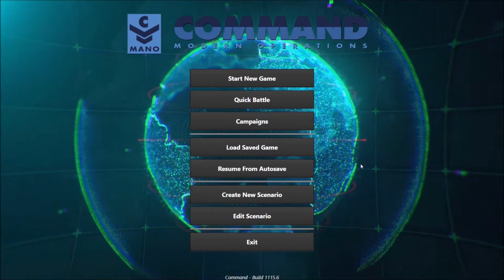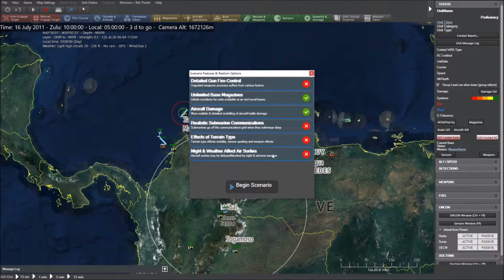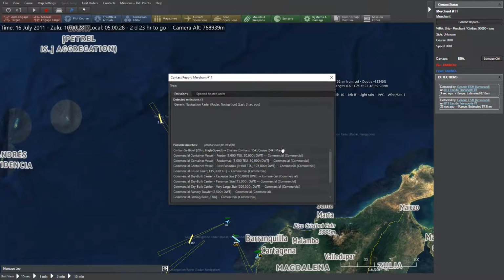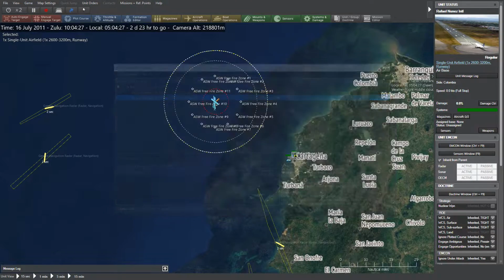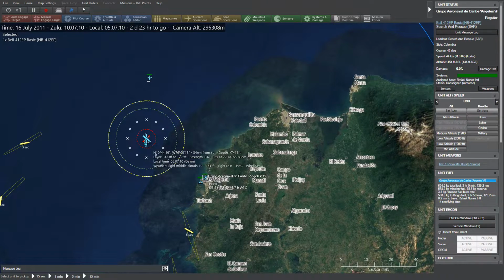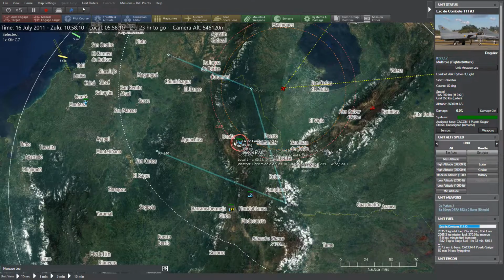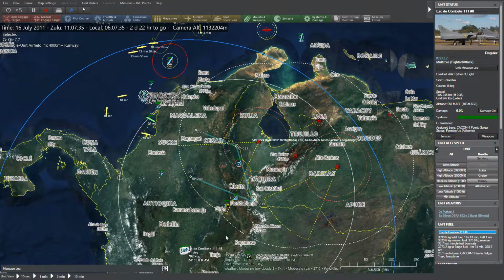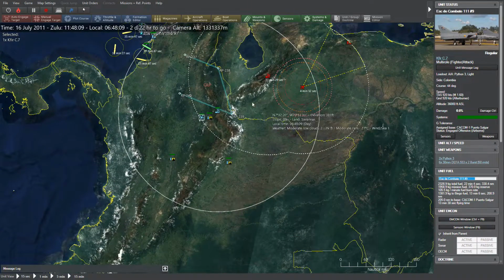Command: Modern Operations | First Look | Some Features & Some Gameplay | TACVIEW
Command: Modern Operations is the next generation in cross-domain modern wargaming. It enables you to simulate every military engagement from post World War II to the present day and beyond. The scale is primarily tactical/operational, although strategic scale operations are also possible.